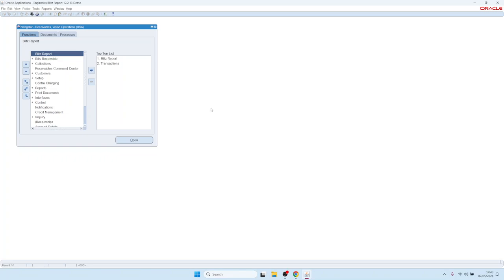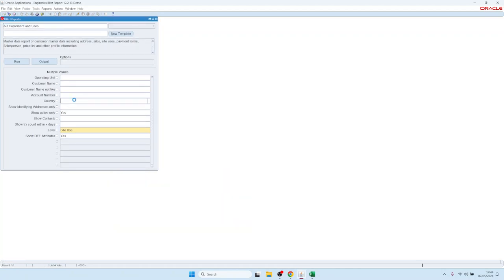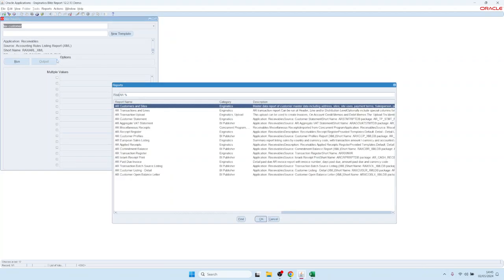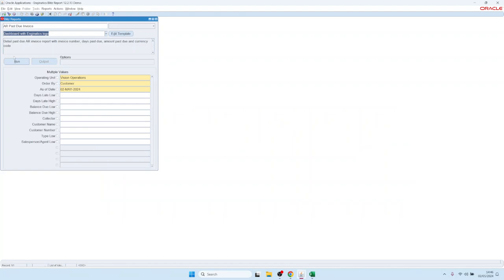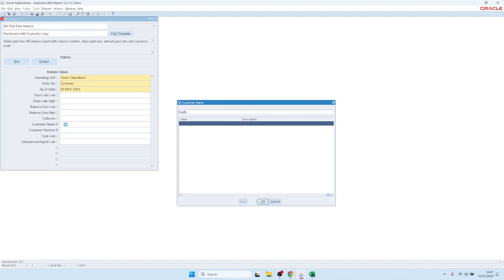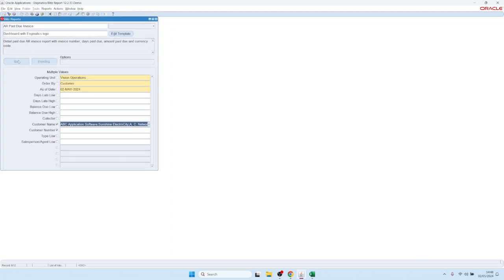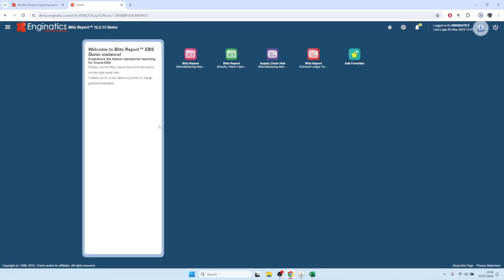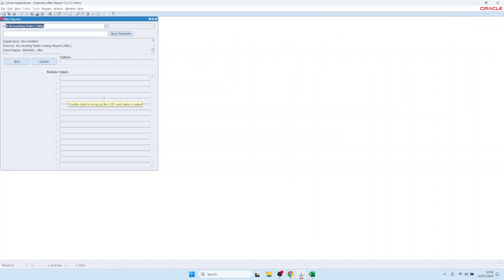3. Selecting and running reports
How to select or search for blitz reports, use multiple parameter values, store default parameter values.

00:00 Running a report
00:52 Report selection
02:02 Full text search
03:04 Layout templates
04:10 Multiple parameter values
05:45 Save parameter default values
06:22 View the request history
07:00 Category selection

𝐒𝐮𝐦𝐦𝐚𝐫𝐲:
Blitz reports are accessible through responsibility menus, with an Excel icon that opens the most recently run report. Running a report initiates a background concurrent process that automatically downloads the output file.

🔸Users can select reports by:
    -- Choosing from a list of values
    -- Double-clicking fields to bring up selection options
    -- Using the F1 key to find reports
    -- The reports visible depend on the user's login responsibility

🔸Report lists are ordered by most recent run date, making frequently used reports easily accessible. A full-text search function allows finding reports using keywords, searching through report names, descriptions, and even underlying SQL queries.

🔸Users can select report templates to customize the layout, with options ranging from default plain Excel files to more advanced formatted layouts. Parameters can be selected individually or multiple values can be chosen simultaneously.

🔸Report parameters can be:
    -- Selected manually
    -- Typed directly
    -- Copied and pasted from Excel files
    -- Saved as default values for future use

🔸Reports run as background concurrent requests, which can be viewed and managed. Users can schedule reports, use delivery options, and access reports through categorized dropdown lists.

🔸Additional features include the ability to save user or template specific parameter default values and access reports from different categories or imported standard reports.